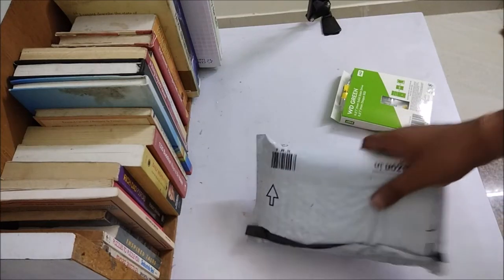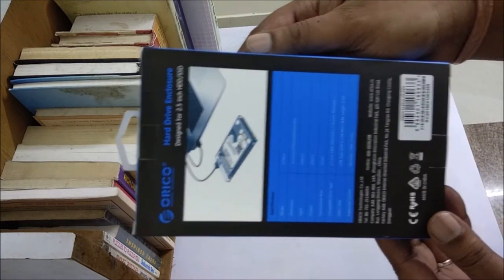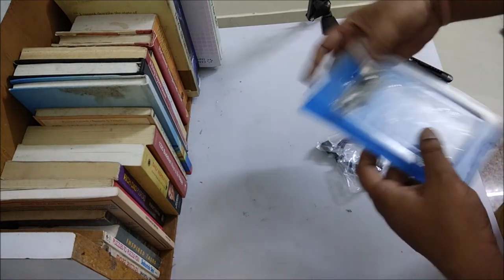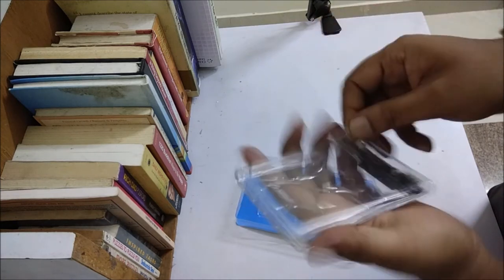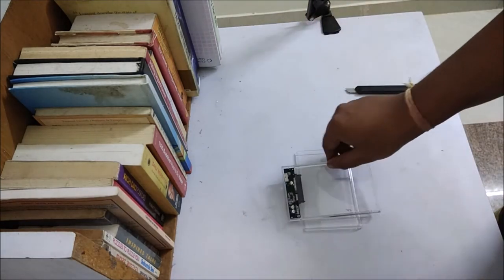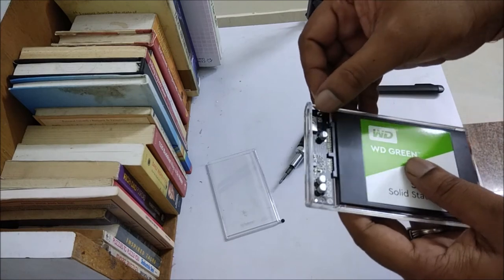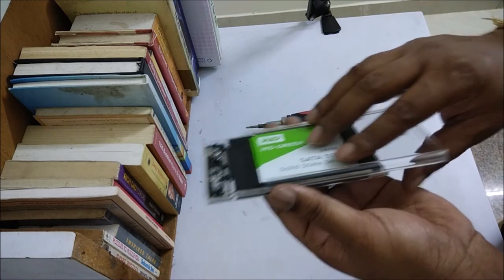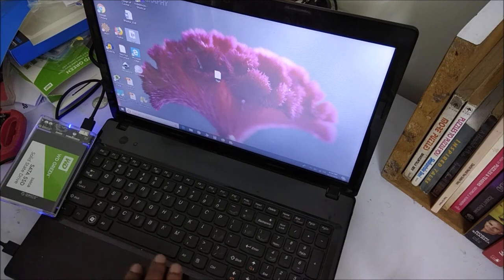Set up High Speed External SSD at Home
WD SSD at Amazon
ORICO external HDD Enclosure at Amazon